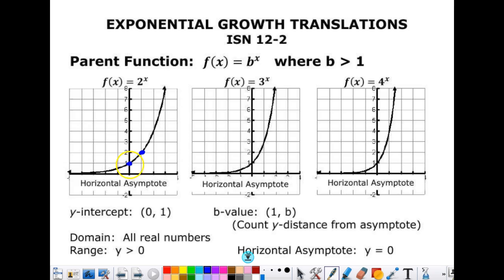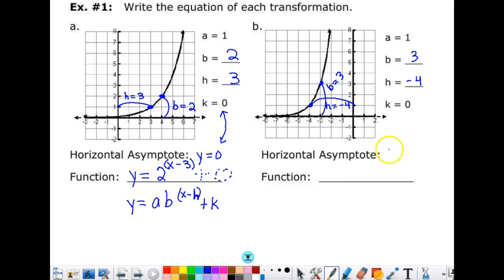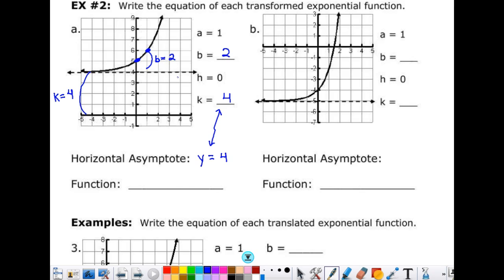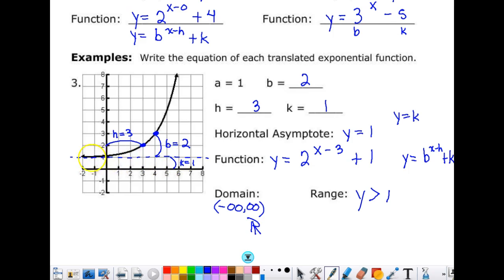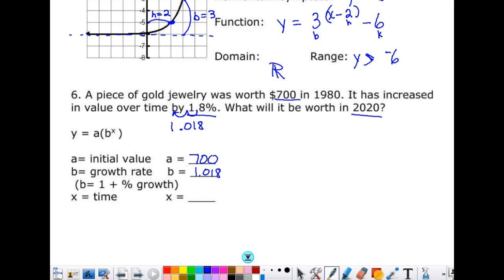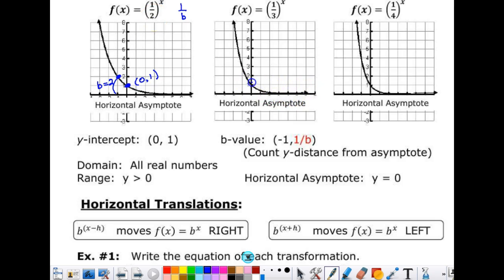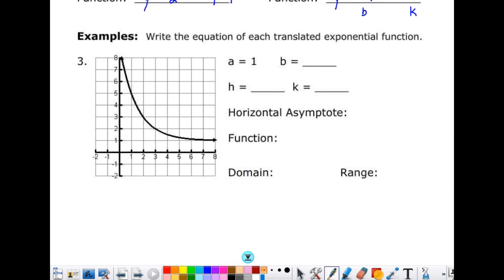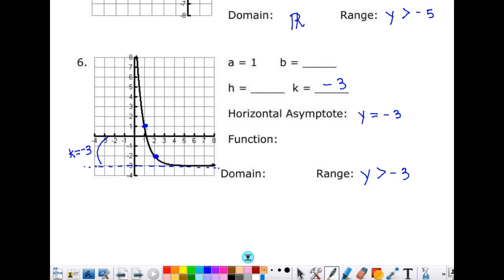12-2 AND 12-3 Exponential Growth and Decay Translations (blue) and (gold)